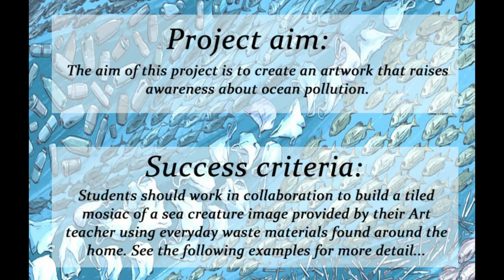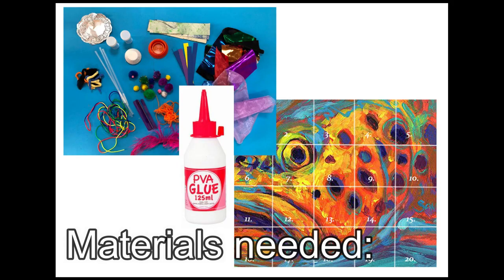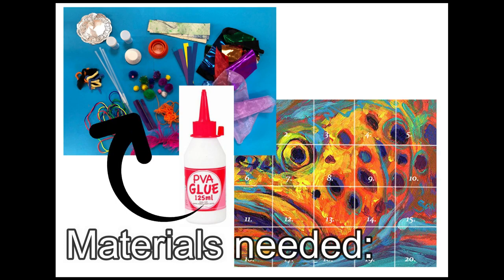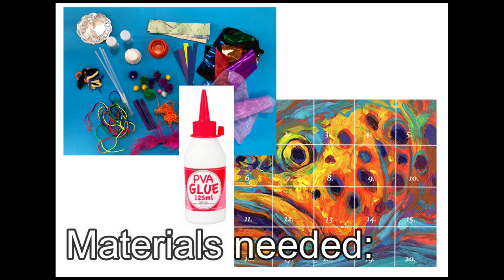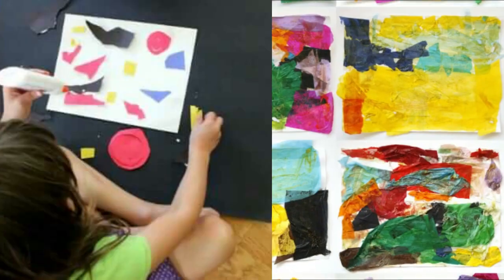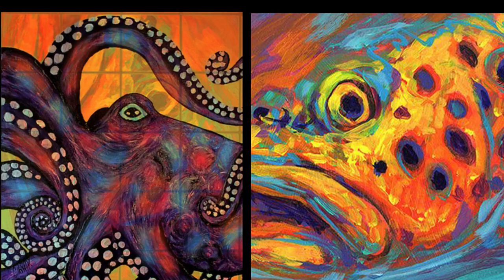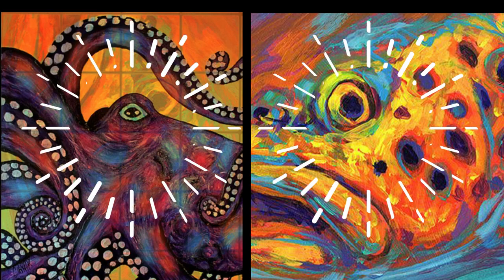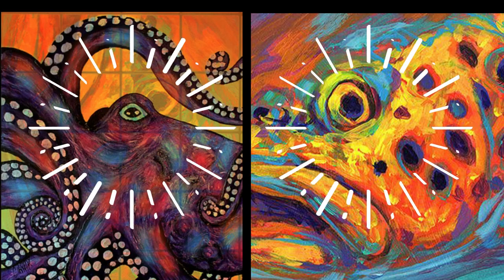Virtual collaborative art - the eco art project brief (Part 1)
Students are encouraged to participate in virtually 'coming together' for this collaborative art activity.  Each student is assigned one piece of an image to collage using waste or disregarded materials found around the home. The final result will be a sea creature which relates to raising some awareness about protecting our seas and the precious creatures who inhabit it.